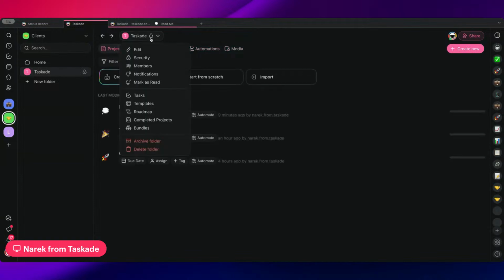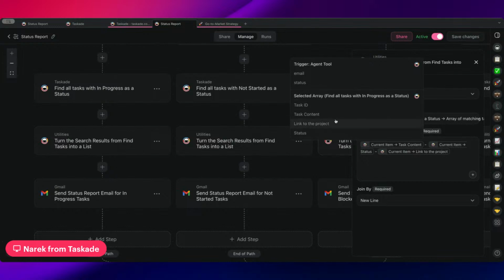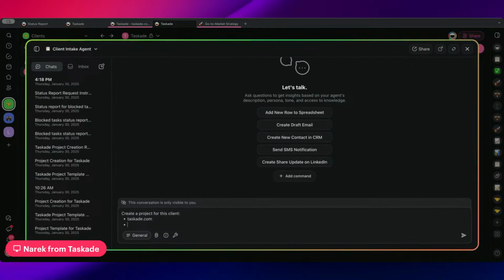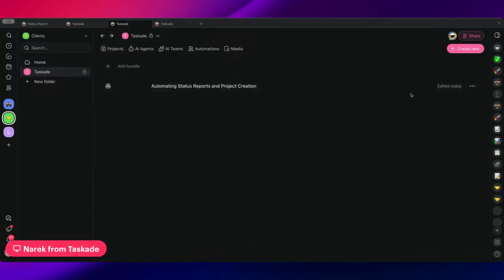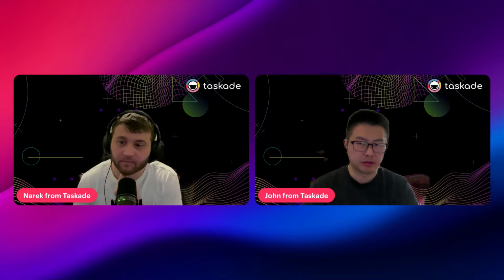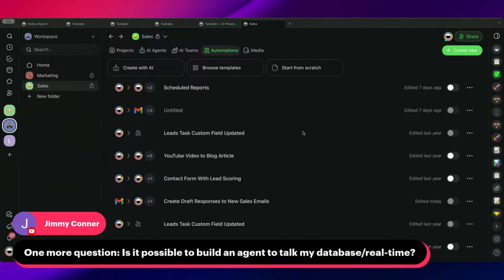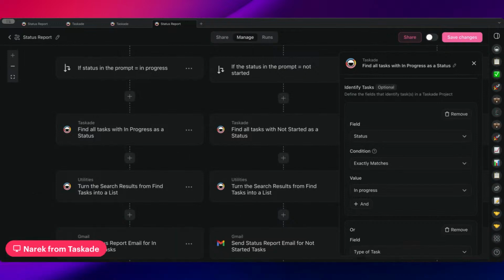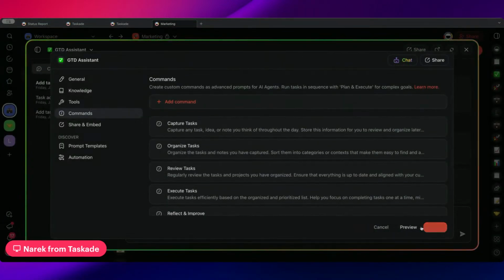🤖 Taskade LIVE: Build Custom AI Agent Tools to Automate Workflows!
Join us for Taskade LIVE, our weekly session where we push the boundaries of AI automation. This week, we’re building Custom AI Agent Tools that trigger actions, execute workflows, and integrate with external platforms in Taskade.

Learn how to create AI-driven systems that think, act, and collaborate to automate complex workflows.

What You’ll Learn:

- How to build and customize AI Agent Tools for different workflows
- Best practices for automating repetitive and time-consuming tasks
- How AI Agents interact with Taskade’s automation engine

Live Use Cases We’ll Build:

- Automate Team Follow-Ups – Create an agent tool that finds in-progress tasks assigned to team members and sends automated reminder emails.
- Generate Projects for New Leads – Automatically create structured projects from templates when a new lead is added.
- Enrich Projects with AI – Pull and process company data from a lead’s website to add relevant details to projects.

Key Features for Advanced AI Automation in Taskade:

- AI Agents in the Loop – Allow agents to process information, make decisions, and trigger workflows in real-time.
- Web Scraping & Enrichment – Extract insights from external sources and integrate them into your projects.
- Multi-Agent Collaboration – Build agent teams that delegate tasks and work together dynamically.
- Integration with External Tools – Connect AI Agents with Slack, Gmail, Google Sheets, HubSpot, and more for cross-platform automation.

This is a live build session—bring your questions, and let’s create together!

When: Thursday, Jan 30 @ 4 PM PST

Where: Live on YouTube, LinkedIn, and Twitter/X

Chapters for this Livestream
0:00 - Welcome & Intro
0:10 - Overview of Agent Tools
0:22 - Installing & Accessing AI Kits
1:01 - Introductions
1:38 - Naming Updates: AI Kits vs. Bundles
1:50 - Sharing Screen & Navigating Bundles
2:21 - How to Install & Follow Along
2:59 - Understanding the ReadMe in AI Kits
3:31 - Conceptual Overview: Status Report Agent
4:57 - AI Agent Workflow: Finding & Sending Tasks by Status
6:00 - Configuring Automations for Status Reports
7:03 - Branching Logic in Automation
8:46 - Demonstration: Sending Status Reports via AI Agent
9:50 - Customizing Status Report Automation
11:05 - Exploring AI Kit ReadMe & Documentation
12:21 - Creating Client Project Details with AI Agents
14:43 - How to Scrape Client Information & Generate Reports
16:12 - Live Demo: Creating a Project from a Client Website
17:44 - Saving Custom Commands in AI Agents
19:00 - Customizing Project Templates for Client Workflows
21:52 - Using AI to Generate Reports & Documentation
24:38 - Duplicating & Adapting AI Workflows for Different Use Cases
26:45 - Taskade Automations Beyond AI Agents
28:33 - Live Q&A: Community Questions & Use Cases
32:14 - Training AI Agents with Dynamic Project Links
36:27 - Real-World Functional Automations
40:02 - Managing Large-Scale AI Workflows
45:05 - Future Plans for AI Kits & Public Sharing
50:00 - Closing Remarks: Join Taskade Communities